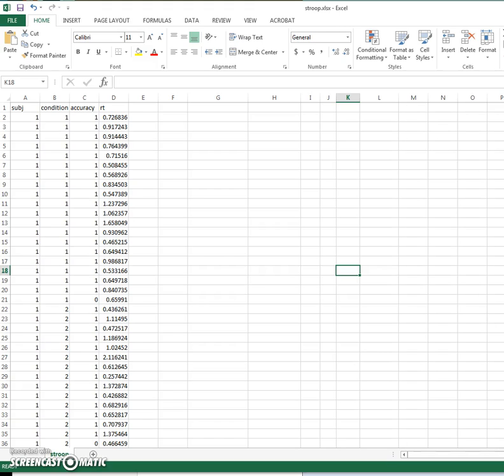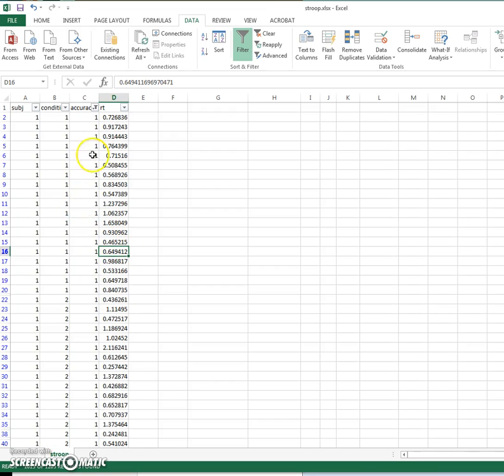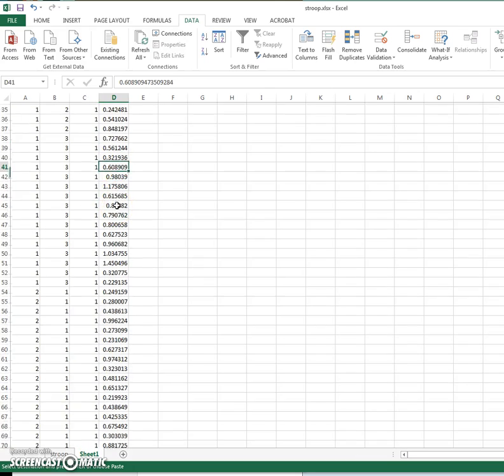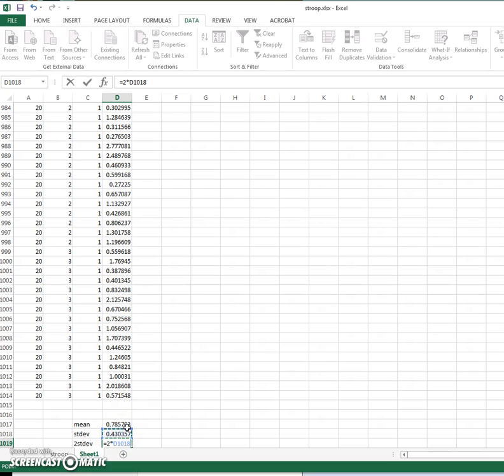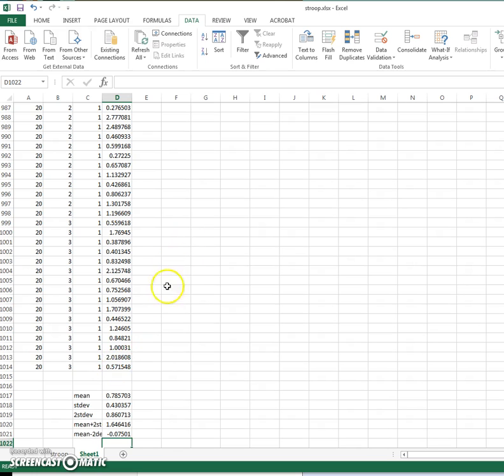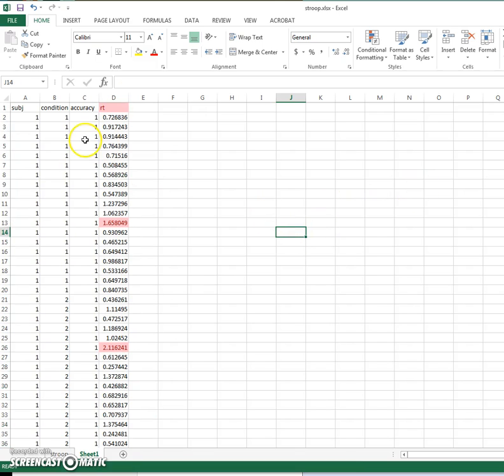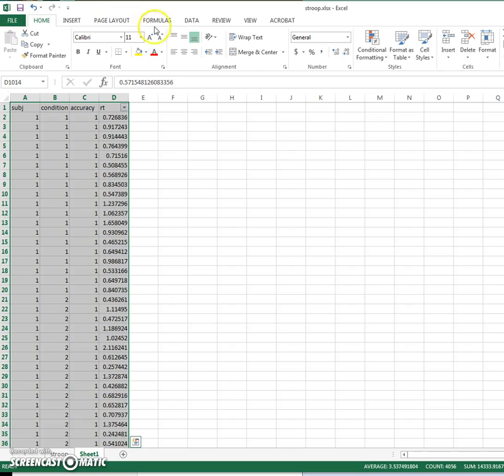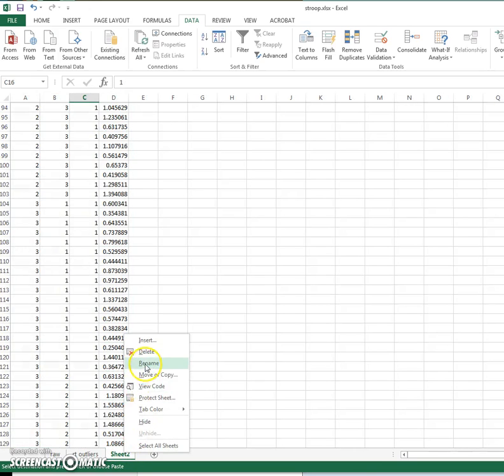ExcelModule3_1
filtering for outliers